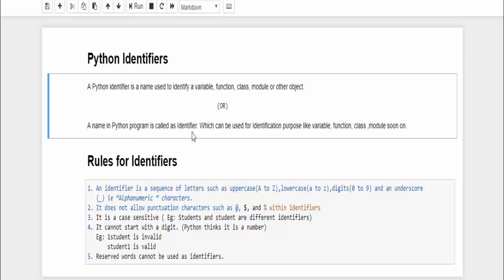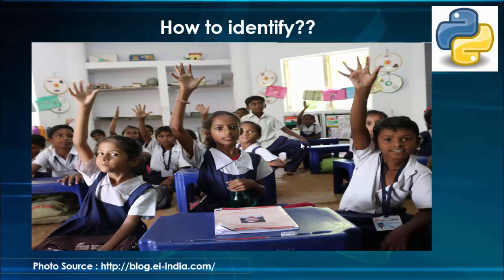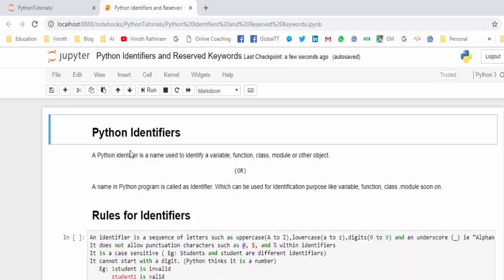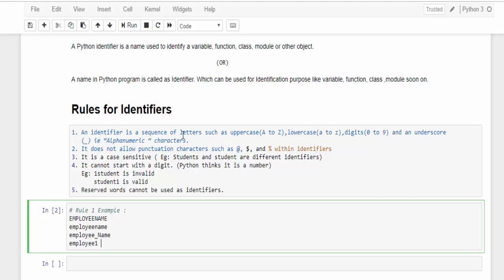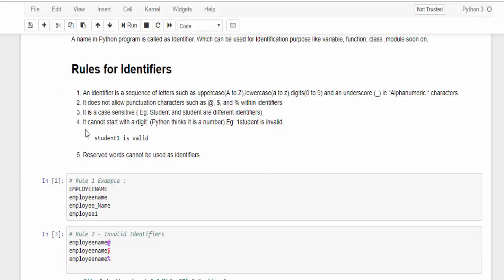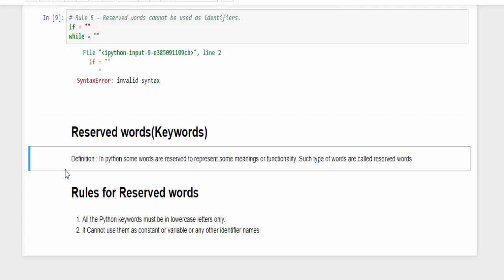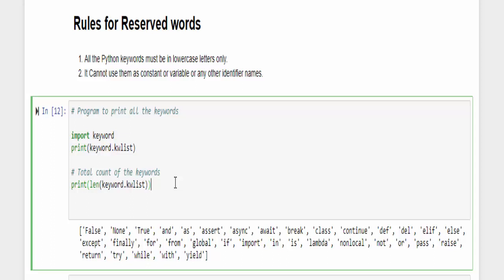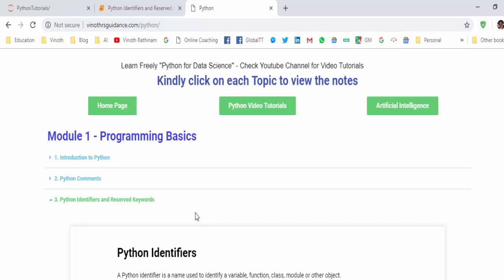Machine Learning Tutorial Python : 4. Python Identifiers and Keywords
Python for Beginners -  This video explains about the  overview of Python Identifiers and Reserved Keywords

Agenda :

Creating Python 3 NoteBook
Creating Documentation in Jupyter NoteBook
Python Identifiers
Rules for Identifiers
Code Implementation of Identifier
Reserved Keywords
Code Implementation of Reserved Keywords
Recap and Materials Location

Python Identifiers
A Python identifier is a name used to identify a variable, function, class, module or other object.

                                                (OR)

A name in Python program is called as Identifier. Which can be used for Identification purpose like variable, function, class ,module soon on.

Rules for Identifiers
An identifier is a sequence of letters such as uppercase(A to Z),lowercase(a to z),digits(0 to 9) and an underscore (_) ie “Alphanumeric “ characters.
It does not allow punctuation characters such as @, $, and % within identifiers
It is a case sensitive ( Eg: Students and student are different identifiers)
It cannot start with a digit. (Python thinks it is a number) Eg: 1student is invalid

 student1 is valid
Reserved words cannot be used as identifiers.

# Find the list of names which suits the rules

# Rule 1 Example : Valid Identifiers
employeename
EMPLOYEENAME
employeeNAME
employee_Name
employee1

# Rule 2 - Invalid Identifiers
employeename@
employeename$
employeename%

# Rule 3 - Case Sensitive - Student and student are different identifiers
Student = "Vinoth"
student = "Anand"

print(Student)
print(student)

# Rule 4 - It cannot start with a digit - Invalid
1Employee

# Rule 5 - Reserved words cannot be used as identifiers.
if = ""
while = ""
Reserved words(Keywords)
Definition : In python some words are reserved to represent some meanings or functionality. Such type of words are called reserved words

Rules for Reserved words
All the Python keywords must be in lowercase letters only.
It Cannot use them as constant or variable or any other identifier names.
# Program to print all the keywords

import keyword
print(keyword.kwlist)

# Total count of the keywords
print(len(keyword.kwlist))

# Note - Till the previous version the totaly number of keyword is 33.
# Now 'async', 'await' are considered as new keywords in the python.
# Total count is 33 + 2 = 35
35

Happy Learning,
Vinoth Rathinam